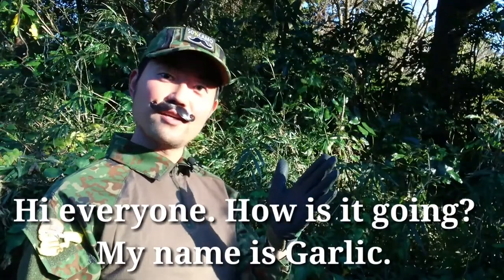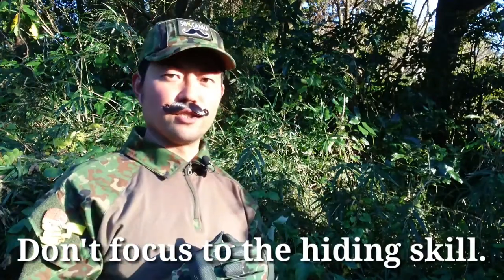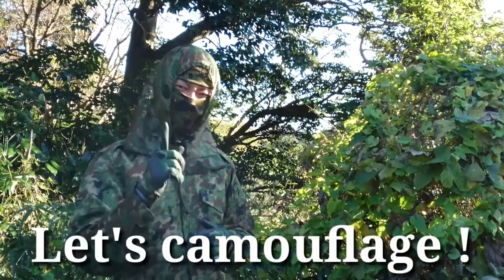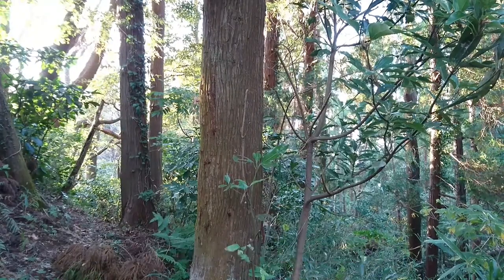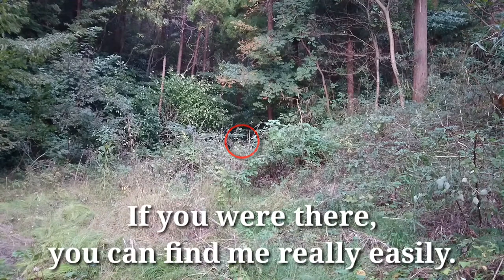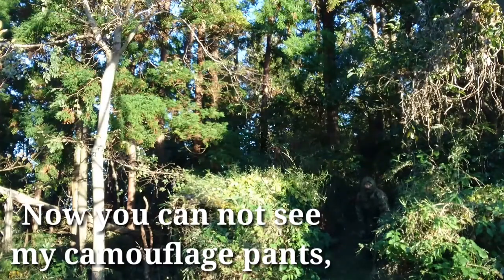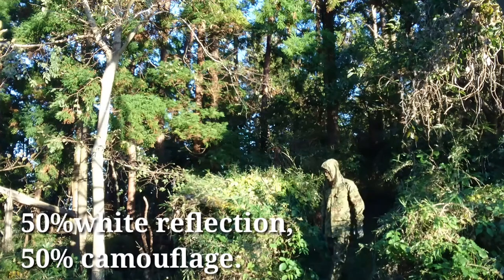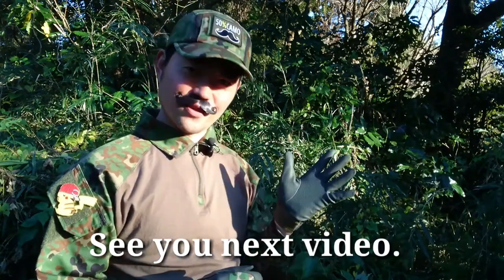3mistakes of camouflage videos.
It's not camouflage any more.